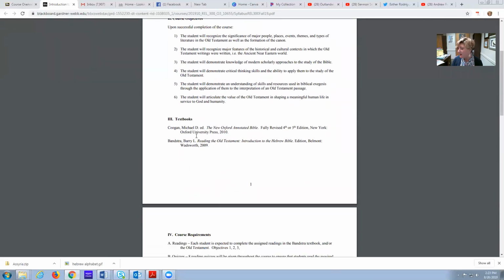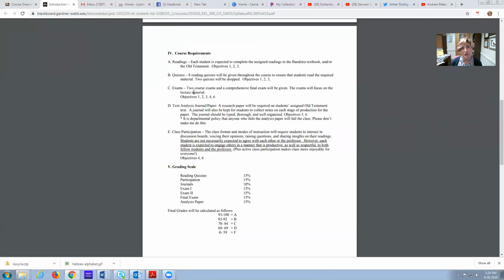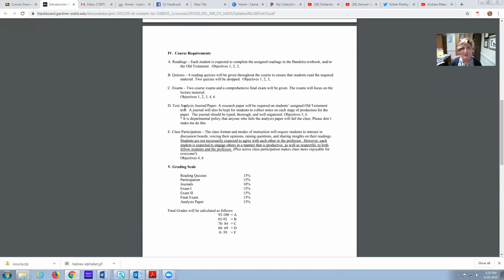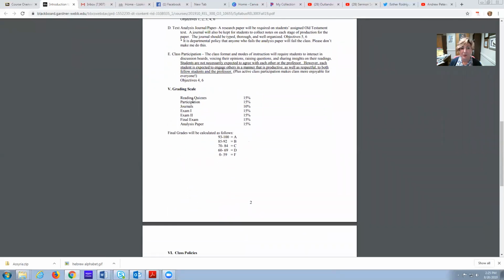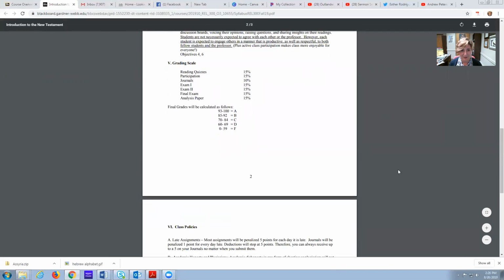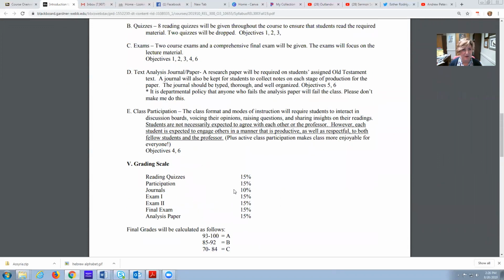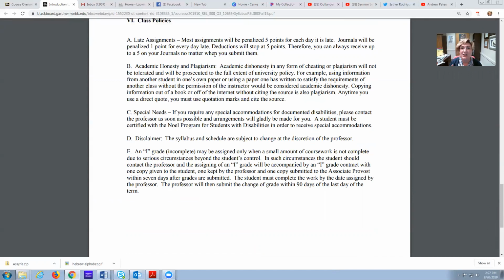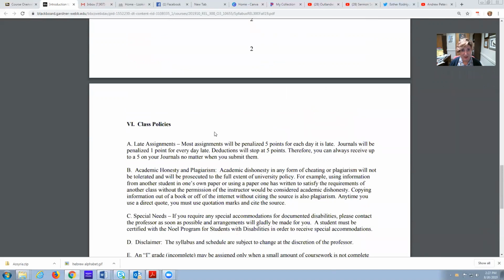Introduction to Course